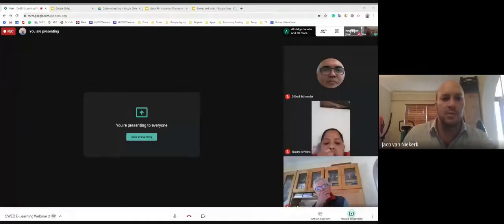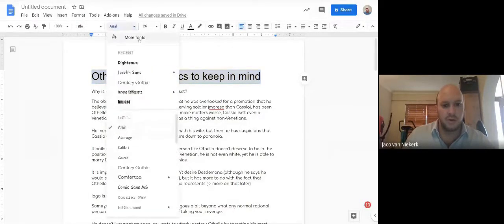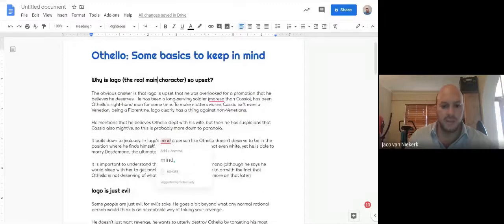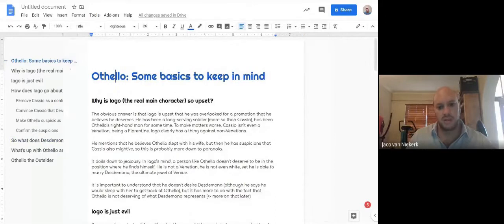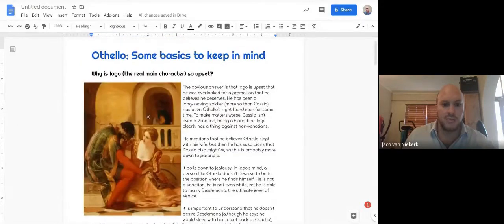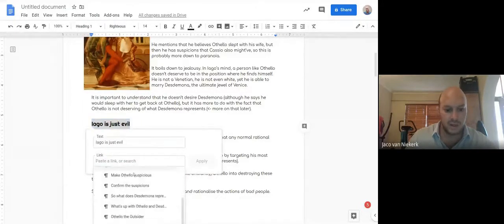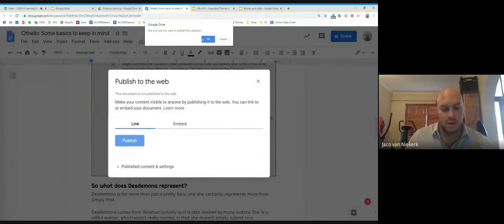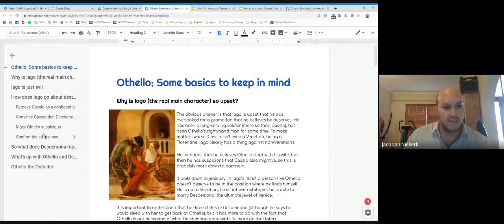Creating HyperDocs with Google Docs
This is an extract from the second Webinar in a series on Distance Teaching.